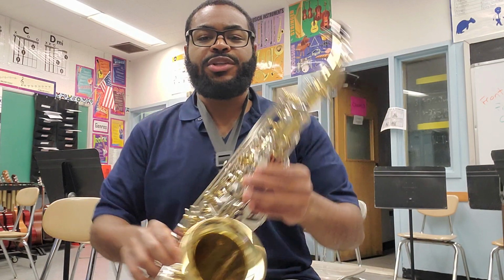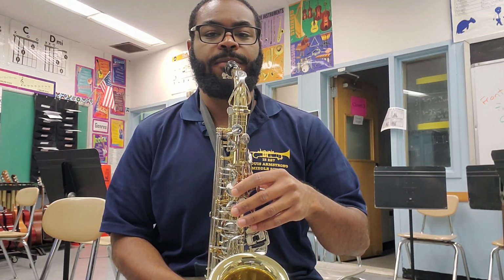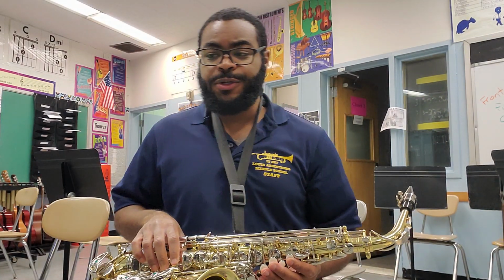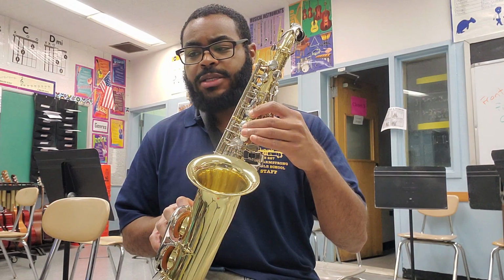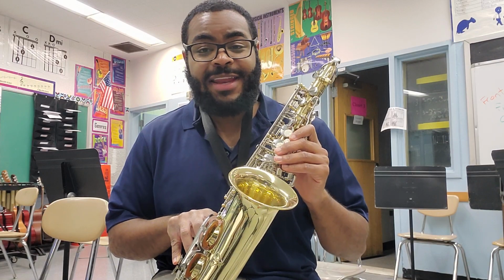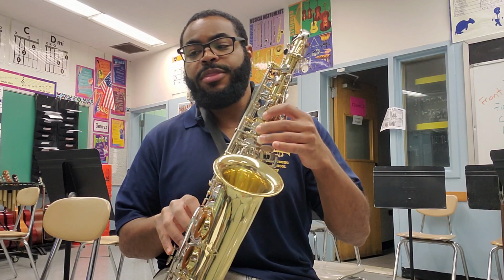Alto Saxophone 3 Note Challenge Mr. Smith LAMS